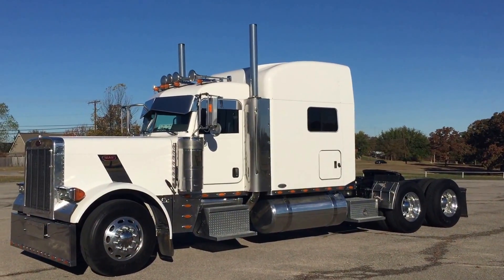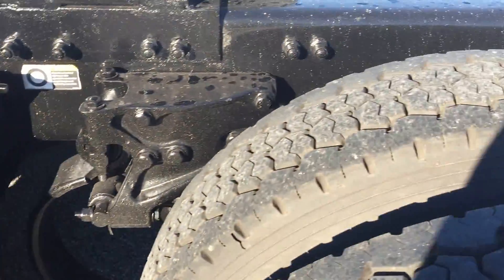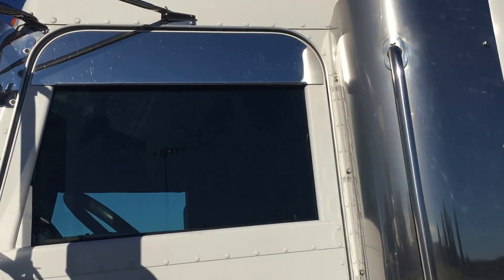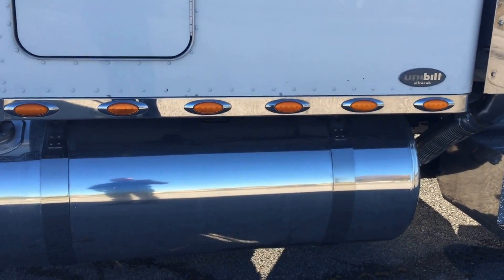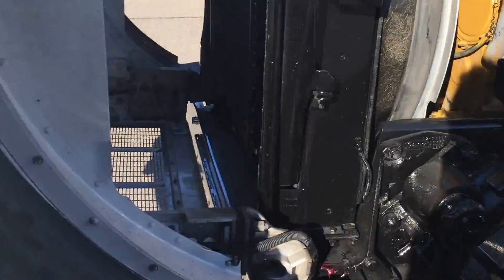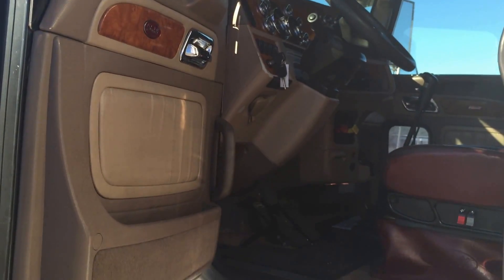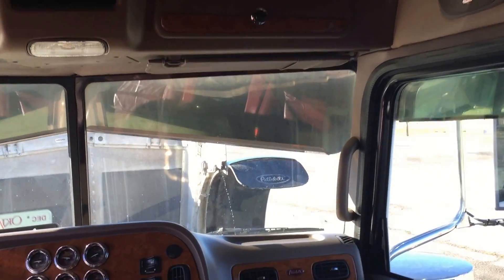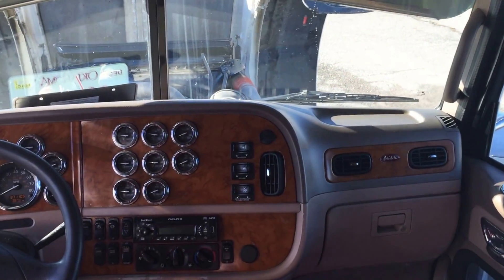2007 Peterbilt 379 500 Cat Fresh Platinum Overhaul with 4 year unlimited warranty!